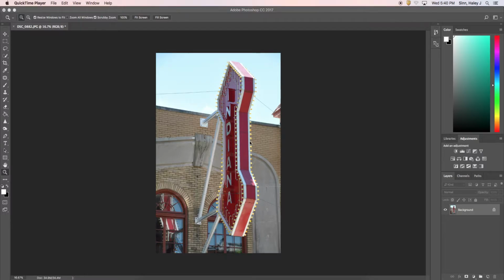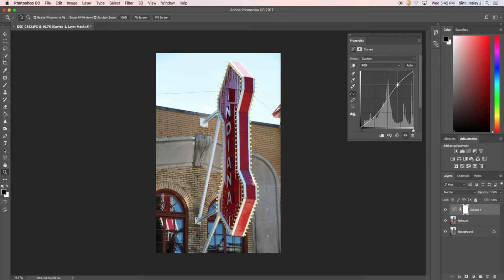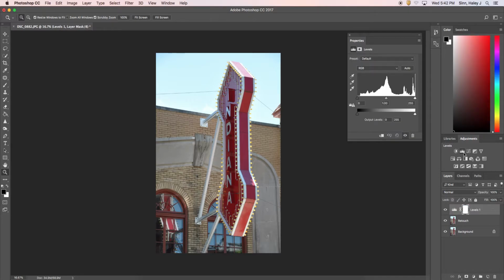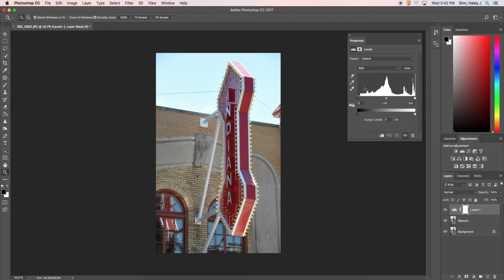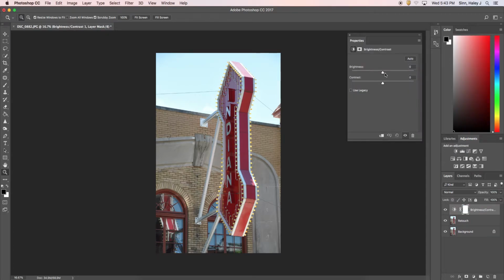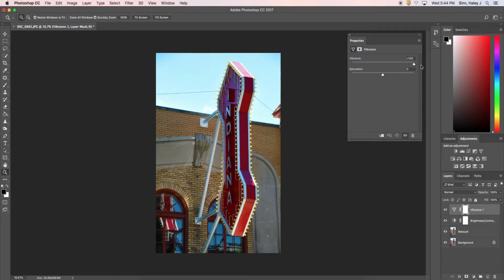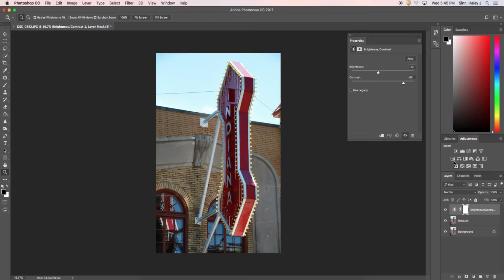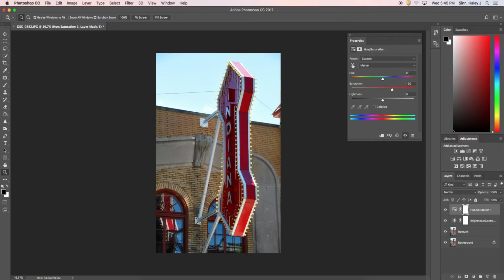Enhancing Contrast and Color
This video demonstrates how to use Layers Adjustment to enhance contrast in shadows and highlights and to increase color vibrancy and richness